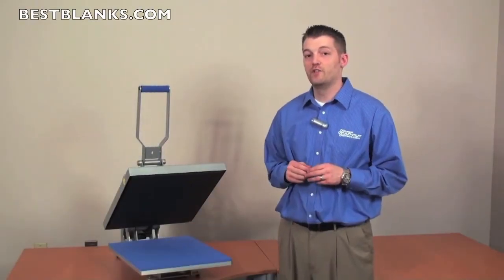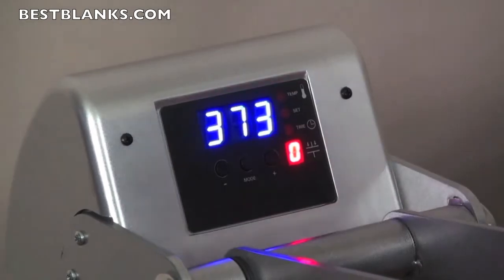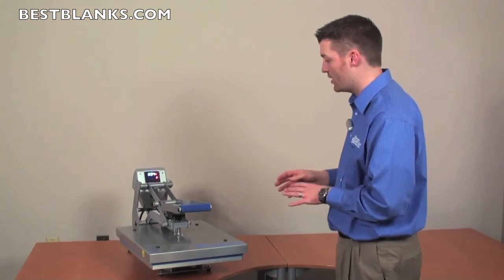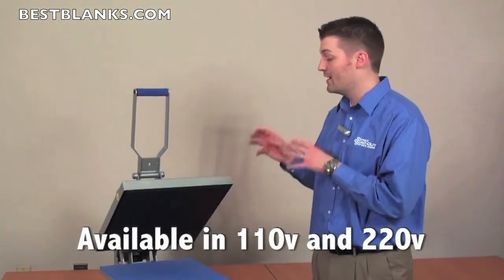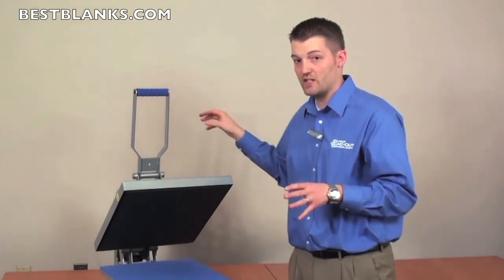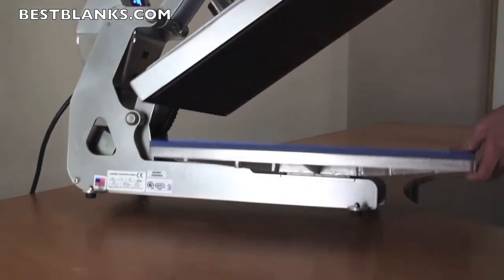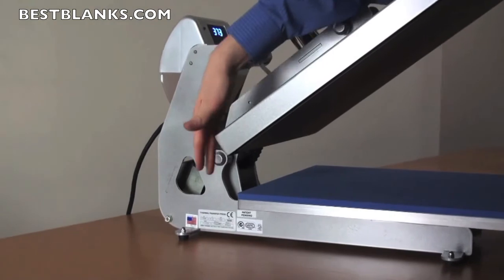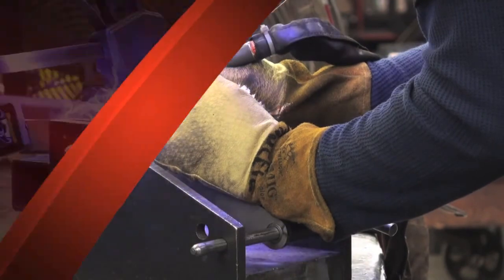See Why Stahls Hotronix Hover Heat Press w/ Auto-Open Is Ideal For DTG Applications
for more information on Hotronix Heat Presses!

The video highlights the features and benefits of the Stahls Hotronix Hover Heat Press with Auto Open.  Demonstrates how the hover and auto clamp feature works; as well as highlighting the digital time, temperature and pressure read out screen, and how to interchange the bottom platen.

The Hotronix Hover Heat Press is ideal for direct-to-garment heat seal applications .